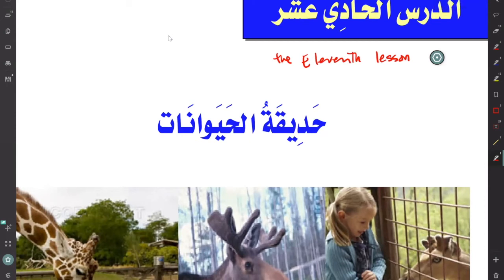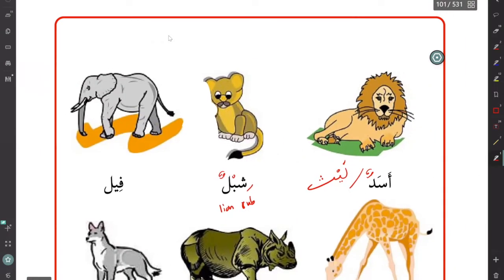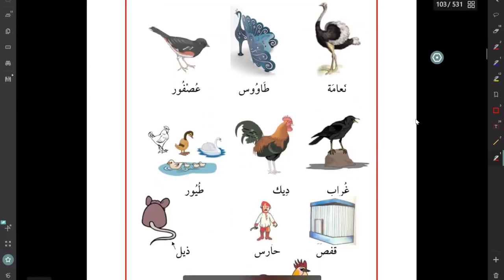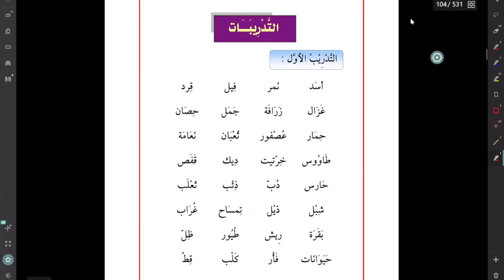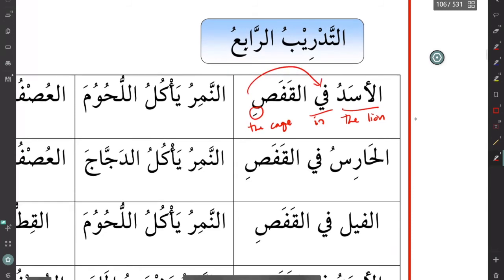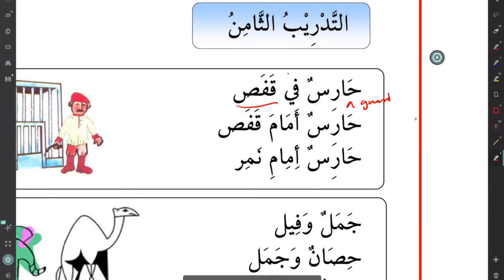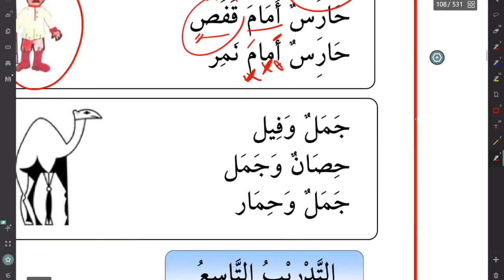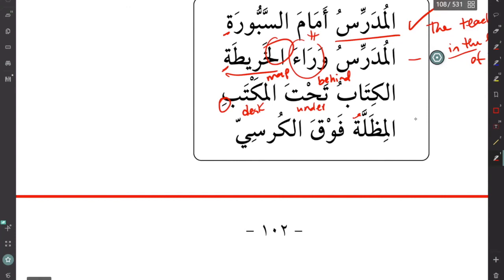11. Arabic course - Al kitab al Asasi Book 1, Lesson 11